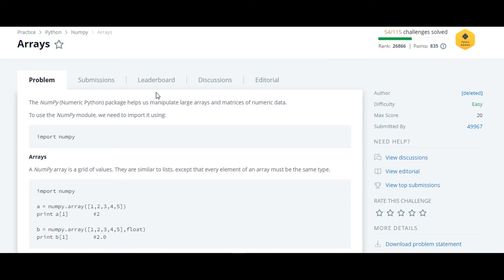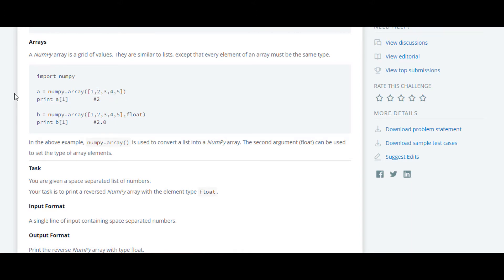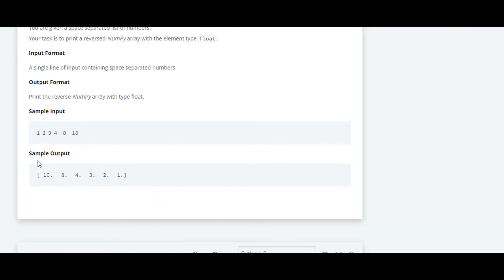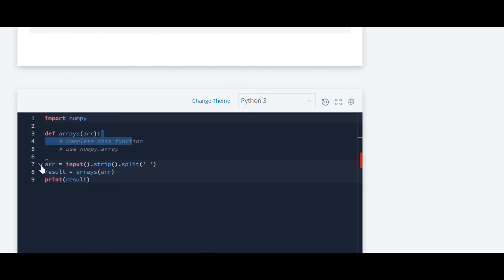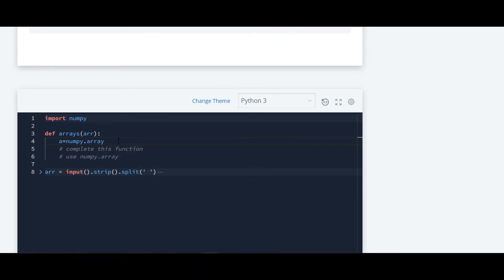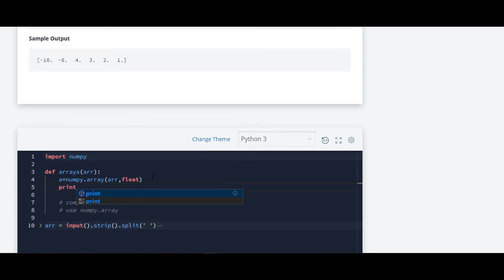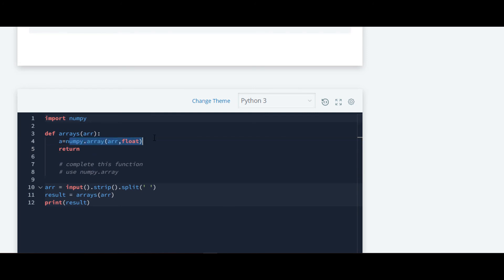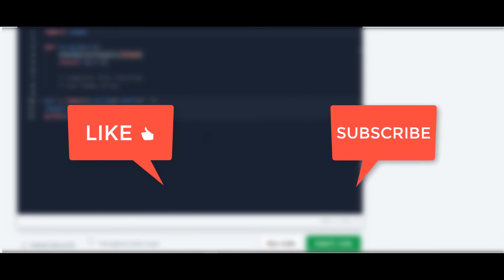Arrays | Hackerrank Python Solution | English Explanation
Solution for all other question are available on channel.